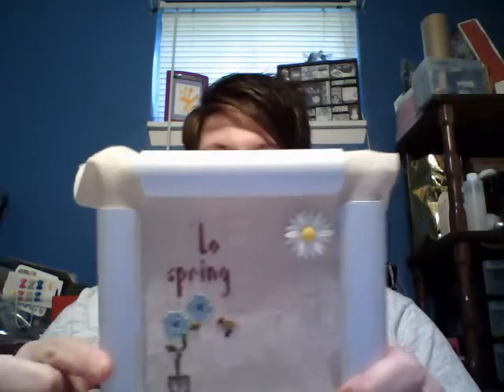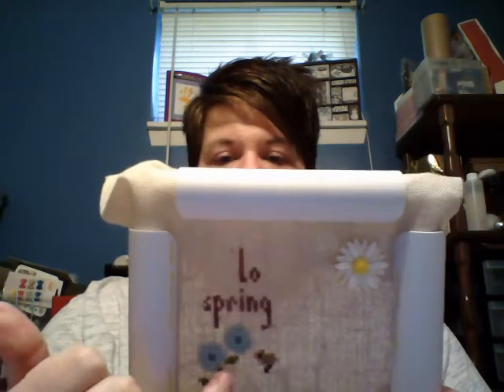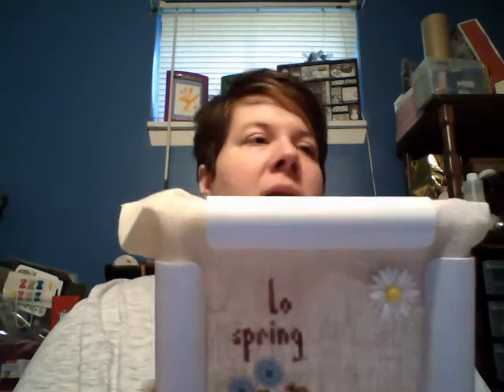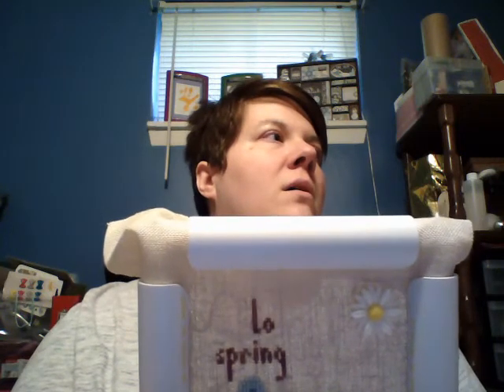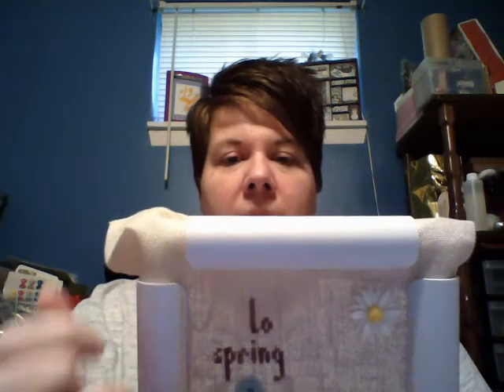Flosstube 31: May2017 Update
A finish, WIPs, and a tiny itty bitty haul.